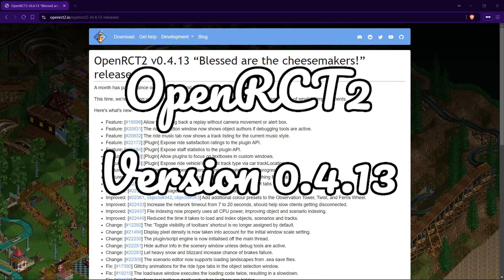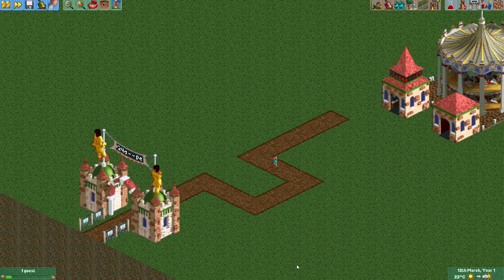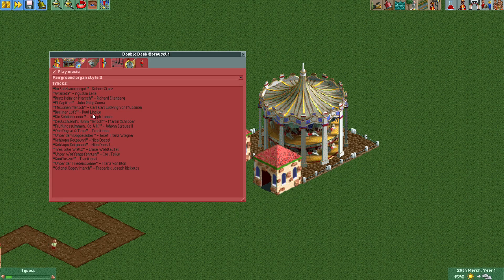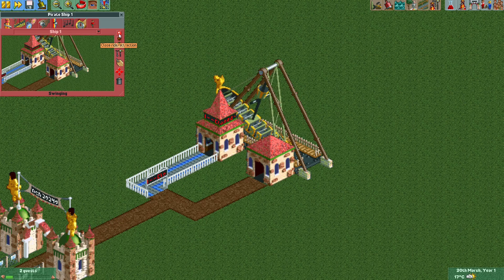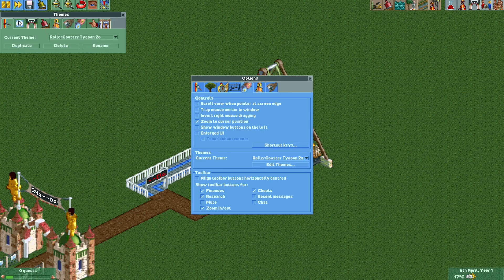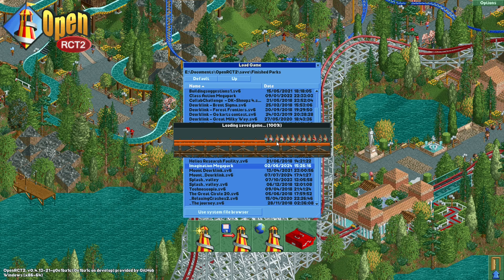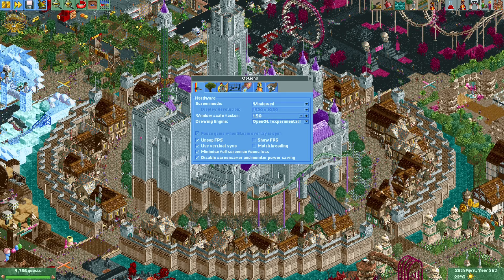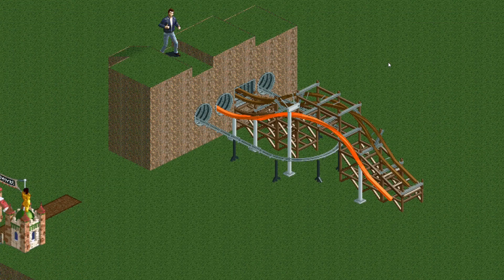OpenRCT2 Release Version 0.4.13 - Additions, changes and fixes!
Hey everyone! In this video I will be showing you the most exciting additions and some of the fixes that were done in OpenRCT2 Release version 0.4.13!

Timestamps:
00:00 Intro
00:38 Playback recorded replays without camera movement
02:22 Object authors shown when debugging tools are on
02:50 Tracks displayed for music that has multiple tracks
03:22 Plugin Changes
03:51 Progress bar for loading save files / scenarios
04:28 "Progressive Style" music added
05:21 Object categories grouped together in object selection
06:24 Filter dropdown shows more information
06:50 Allow editing color of error messages in themes
07:27 New preset color schemes for several rides
07:56 Loading times improved
08:49 Multiplayer connection time-out time increased from 7 to 20 seconds
09:51 "Hide Toolbars" hotkey not automatically set for new players
10:56 Heavy Snow & Blizzard increase likelihood of Brakes Failure
11:40 Classic scenario (.sea) files can now be opened in OpenRCT2
12:16 Fix: Saved games are loaded once instead of twice
12:34 Fix: Land tools can be used with hotkey when toolbars are hidden
12:59 Fix: Tunnel types fixed for several rides
13:23 Fix: Rides without stats calculated no longer give max nausea
13:58 Outro